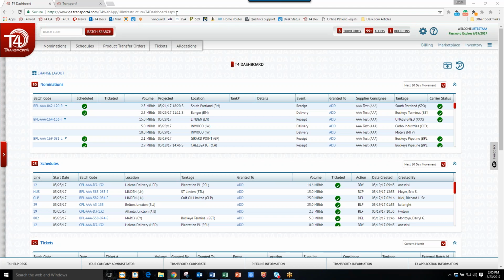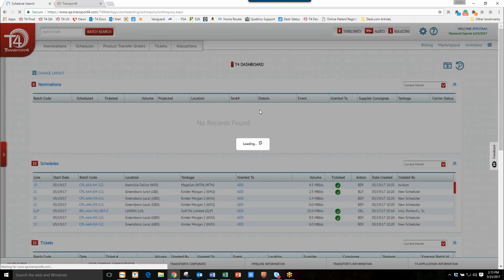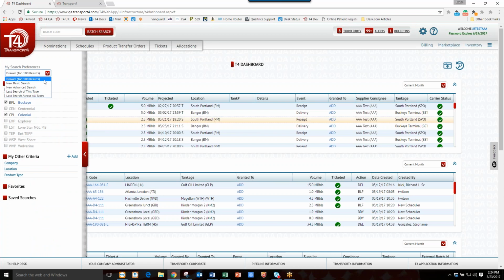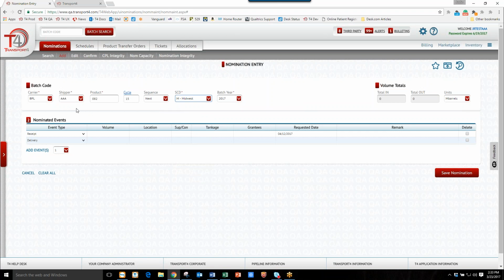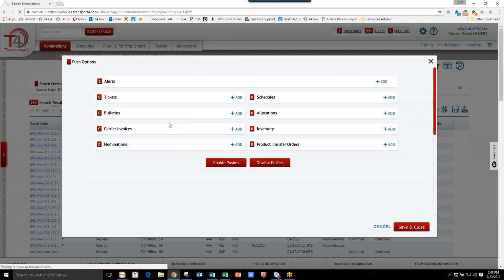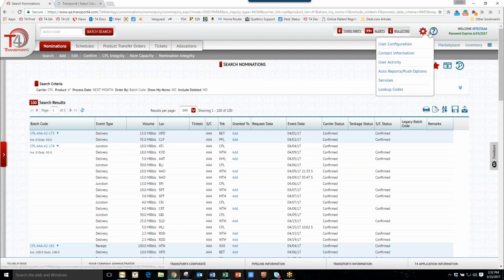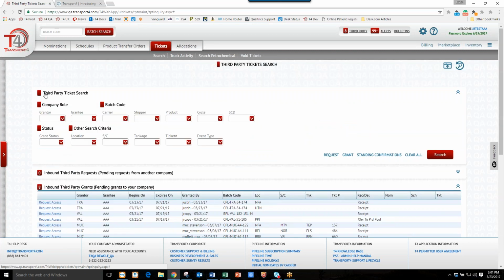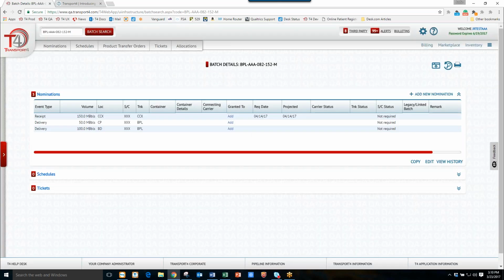Transport4 Virtual Training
Dashboard, Drawer, Nominations, Schedules, Tickets, and More